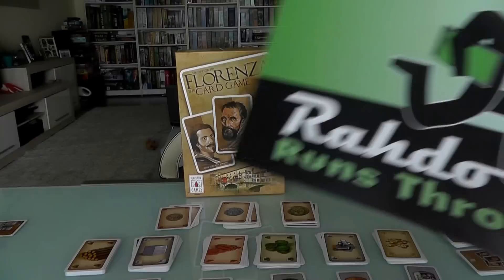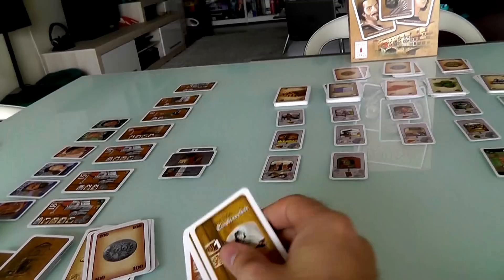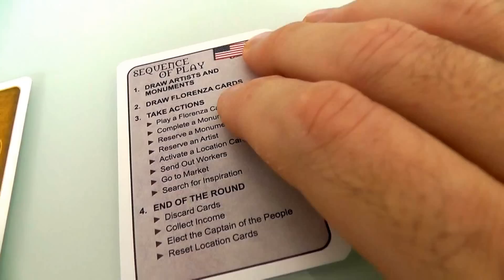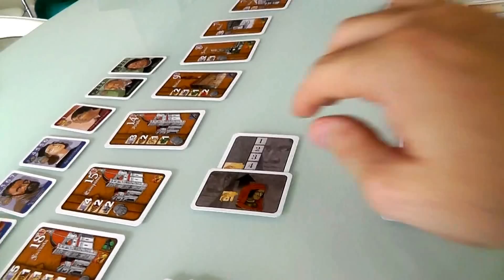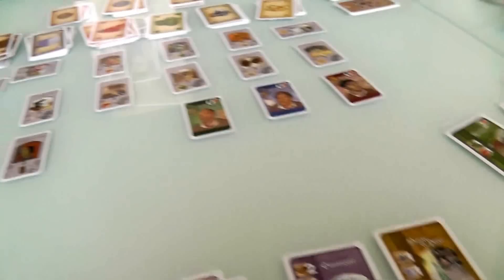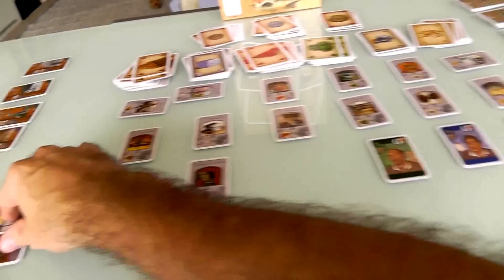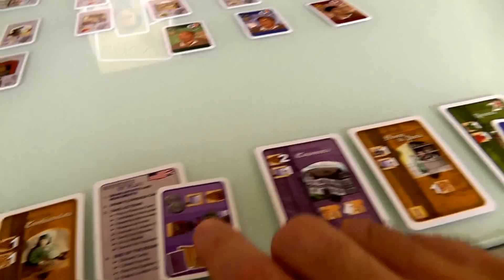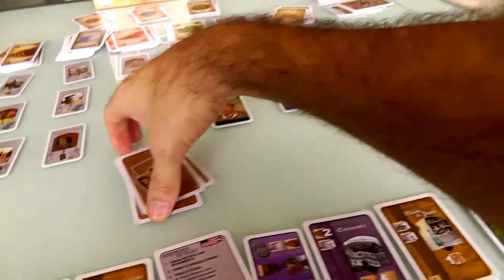Florenza the Card Game Gameplay Runthrough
A video outlining gameplay for Florenza the Card Game.